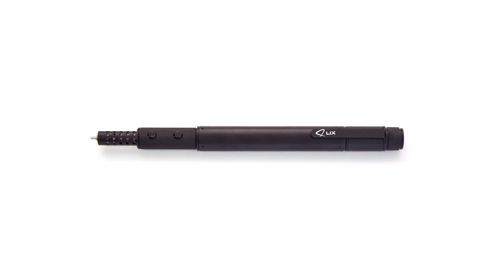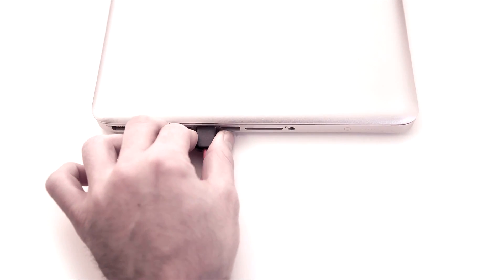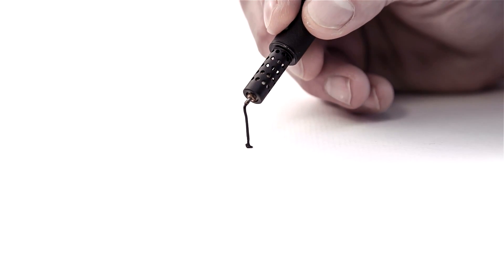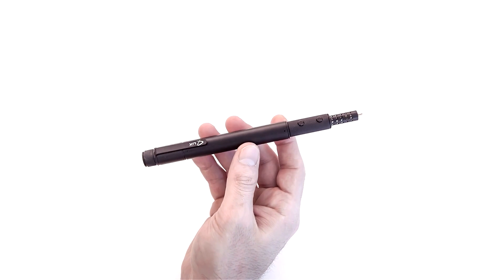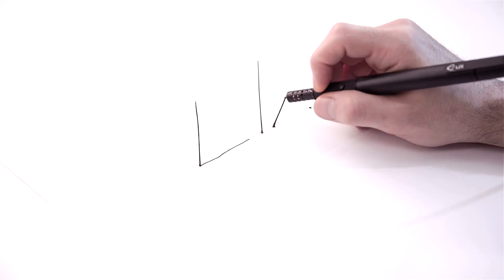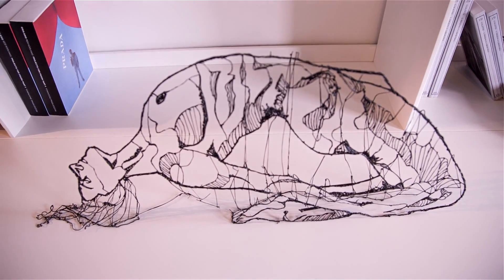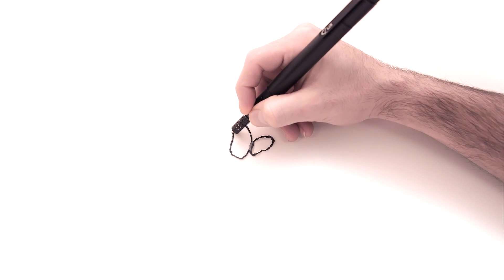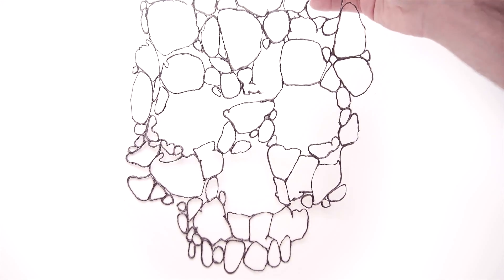THE SMALLEST 3D PRINTING PEN IN THE WORLD: LIX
LIX is the latest contender in the handheld 3D-printing field. Launched just a few hours ago on Kickstarter, the developers say the super compact design is smaller than any other pen on the market and it can even be powered by the electricity from a USB port. After turning it on the LIX takes less than a minute to heat up and you're ready to start creating vertical illustrations. Via LIX:

LIX 3D printing pen has the similar function as 3D printers. It melts and cools coloured plastic, letting you create rigid and freestanding structures. Lix has a hot-end nozzle that is power supplied from USB 3.0 port. The plastic filament ABS/PLA is introduced in the upper extremity of Lix Pen. The filament goes through a patented mechanism while moving through the pen to finally reach the hot-end nozzle which melts and cools it down. An interesting fact about this light-weight, engineered pen is that these structures can be formed in any imaginable shape.

The LIX pen has a much sleeker form and a finer tip than similar devices we've seen like the 3Doodler, though it's a bit more expensive.